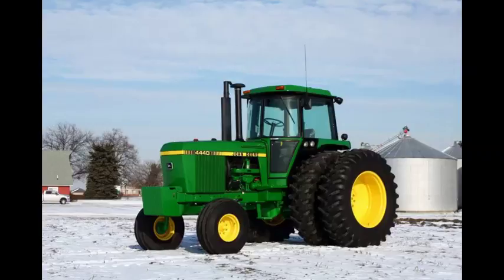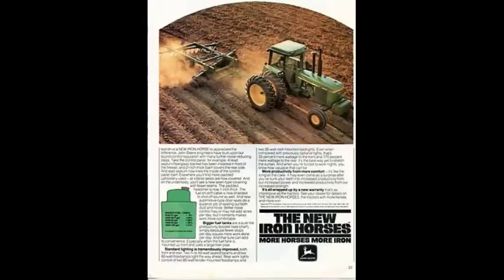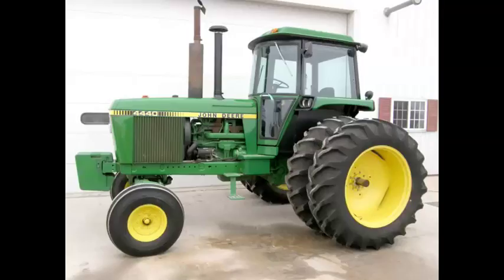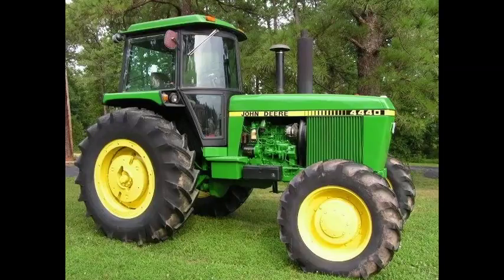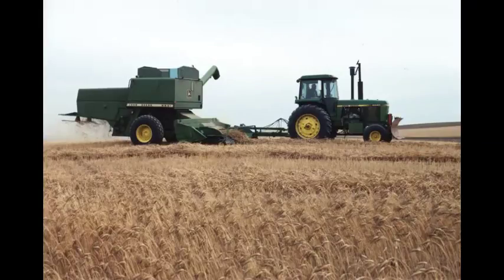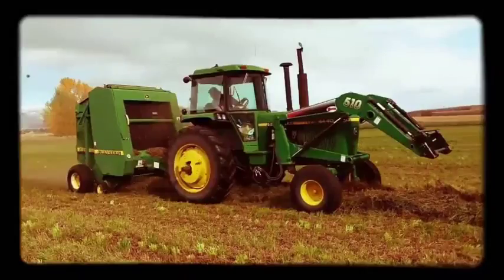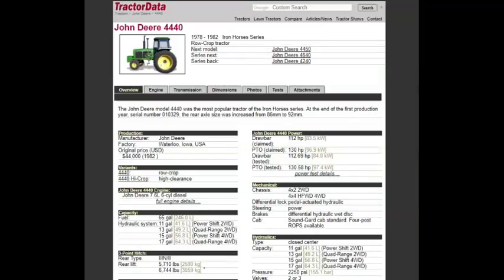ORIGINAL PRICE - 4440 JOHN DEERE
What was the original cost of the John Deere 4440 in 1982? Lets find out.